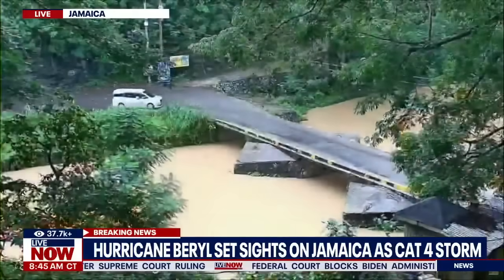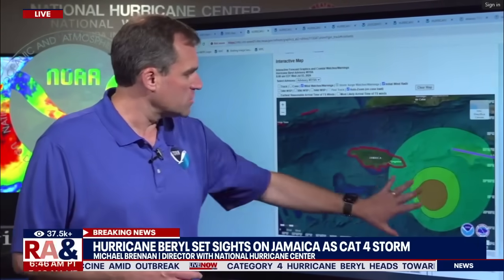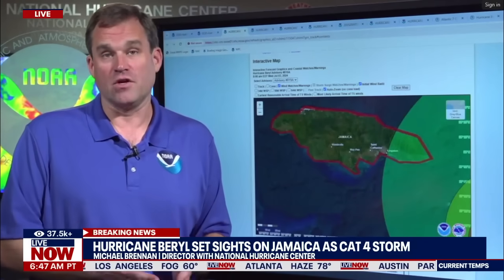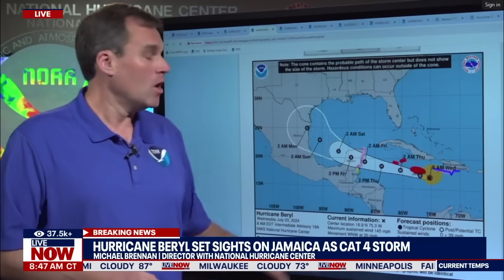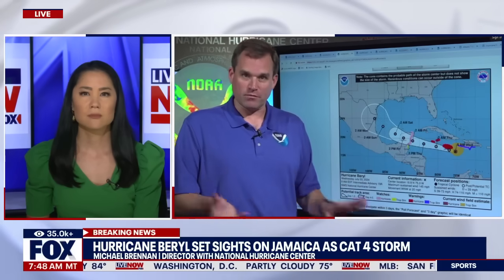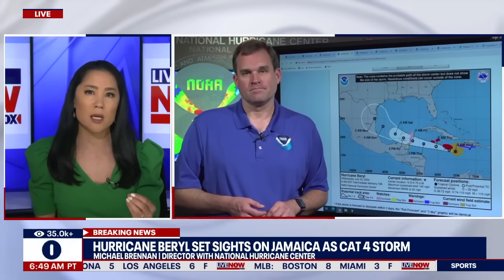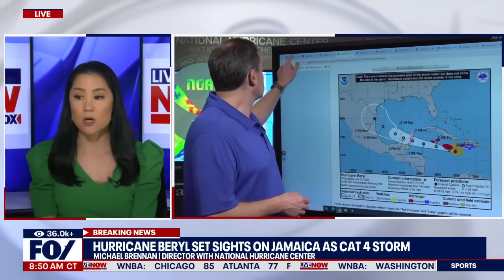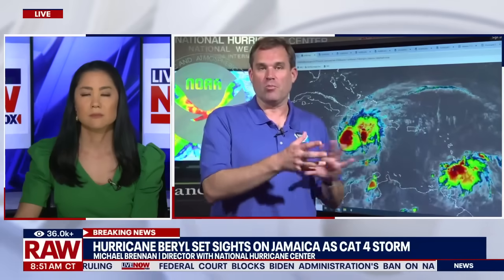Hurricane Beryl: 6 dead as Category 4 storm roars through gulf | LiveNOW from FOX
Hurricane Beryl sets its sights on Jamaica as a Category 4 storm after killing at least 6 people in the southeast Caribbean. To prepare, islanders in Kingston have boarded up their windows, fishermen have pulled up their boats, and workers have dismantled roadside advertising boards to protect them from expected lashing winds. “I am encouraging all Jamaicans to take the hurricane as a serious threat,” Prime Minister Andrew Holness said in a public address Tuesday. “It is, however, not a time to panic.” Michael Brennan with the National Hurricane Center joins LiveNOW from FOX to discuss the latest.